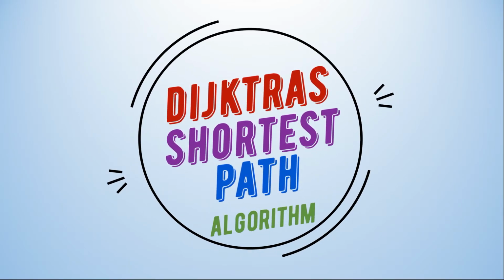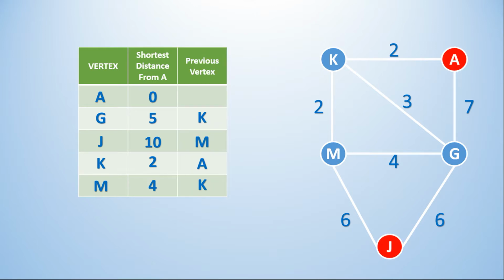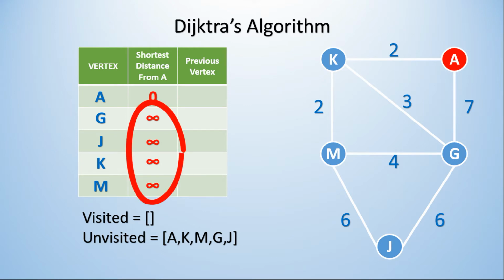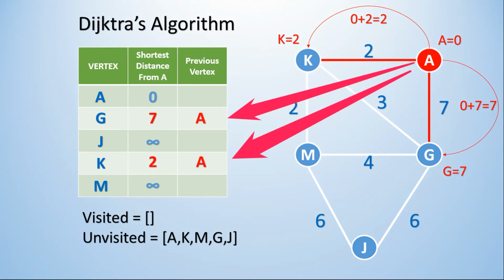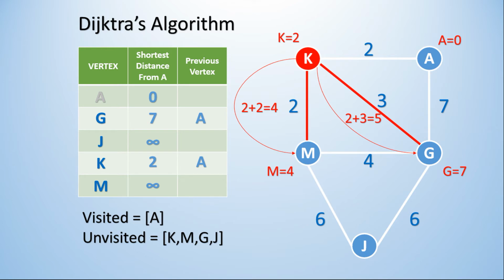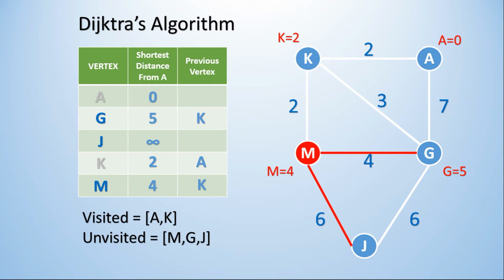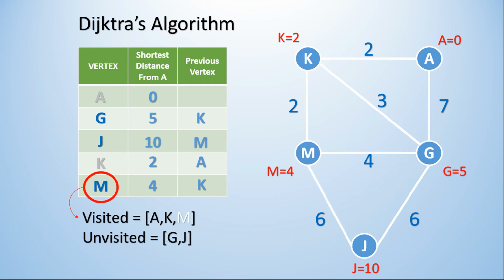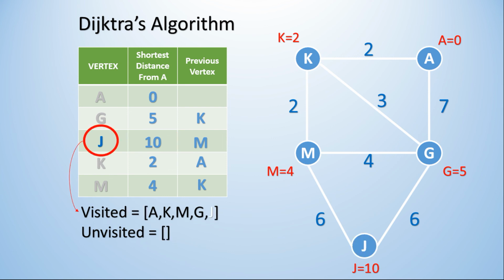Visualization of the Dijkstra's Shortest Path Algorithm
Dijkstra's algorithm is an algorithm for finding the shortest paths between nodes in a graph, which may represent, for example, road networks. It was conceived by computer scientist Edsger W. Dijkstra in 1956 and published three years later.
The algorithm exists in many variants; Dijkstra's original variant found the shortest path between two nodes, but a more common variant fixes a single node as the "source" node and finds shortest paths from the source to all other nodes in the graph, producing a shortest-path tree.

Hi I am Jeric M. Eduarte a Bachelor of Science in Information Technology of Davao del Norte State College and this Tutorial video was uploaded for the completion of our project in Data Structures and Algorithm Subject submitted to our Professor Mr. Mark Van M. Buladaco, MIT.